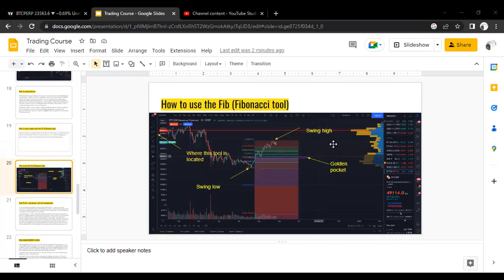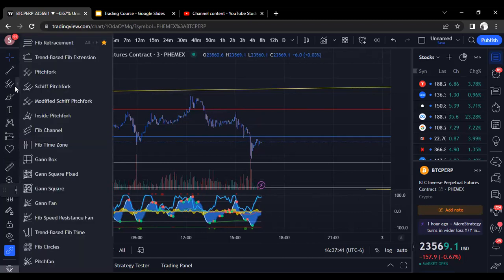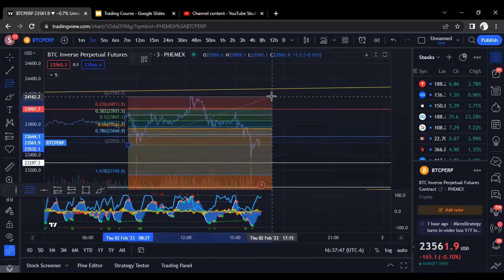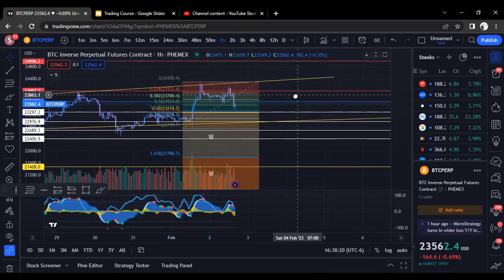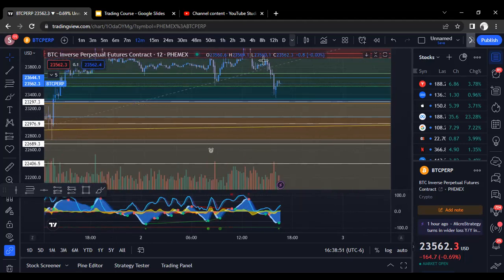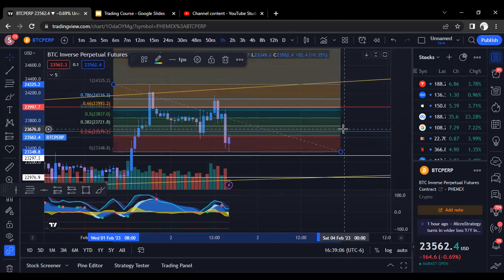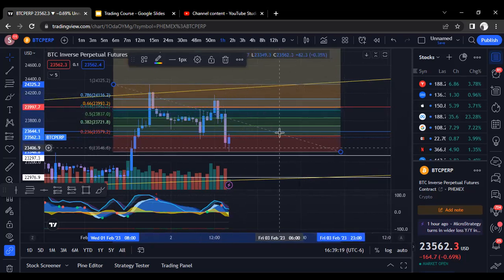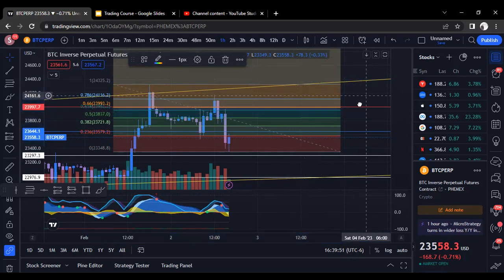Trading Course Part 3! fib, risk management, and leverage!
Hope you find value in this!